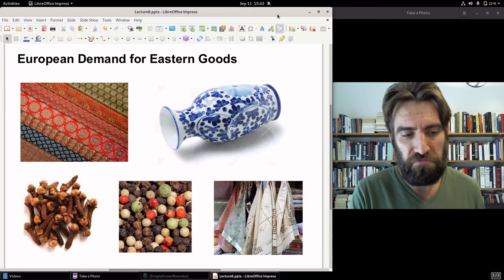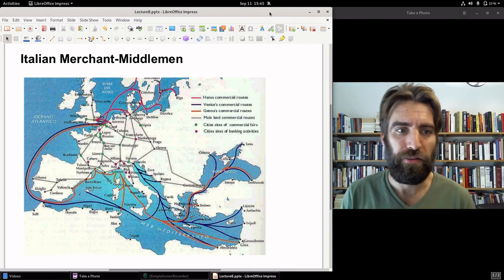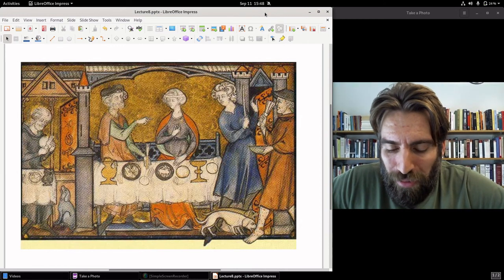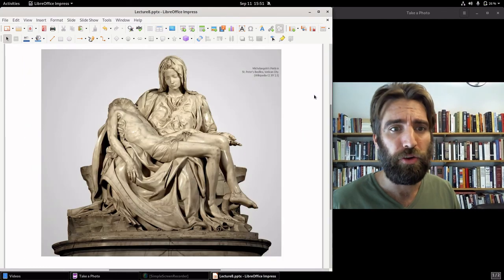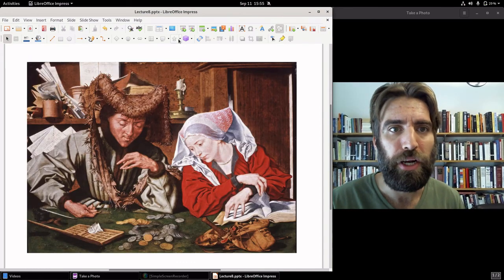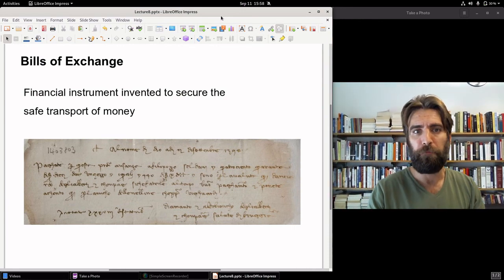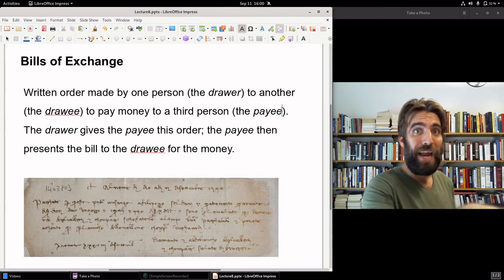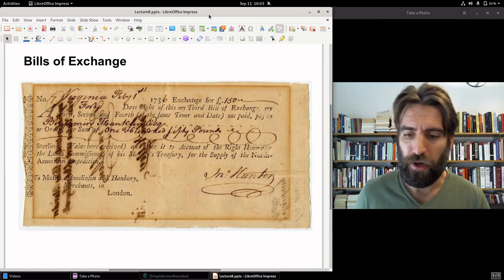Money and Bills of Exchange in Renaissance Italy (HOM 8-B)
History of Money, Lecture 8, Pt. B: in the High Middle Ages and during the Renaissance, Italian merchants functioned as middlemen between continental Europe and the Middle East. In Florence and Venice especially, silver and gold money increased in quantity. Merchants responded to the need for long-distance trade by inventing paper bills of exchange.